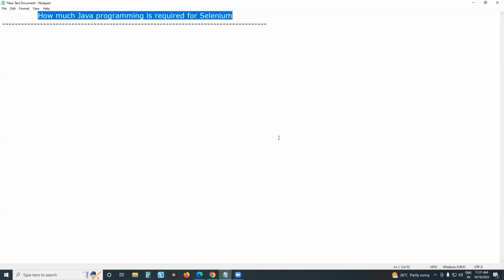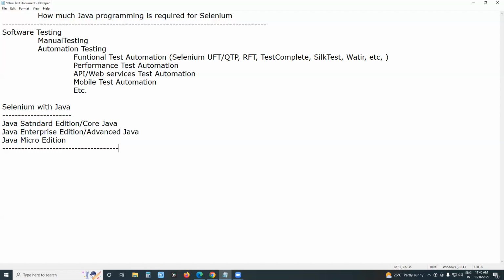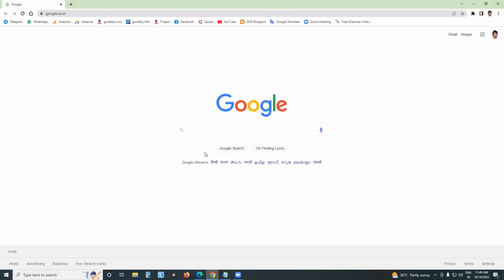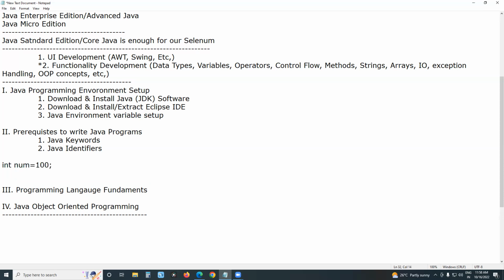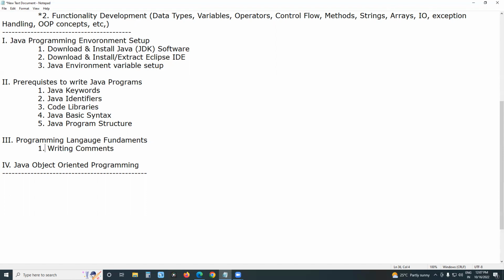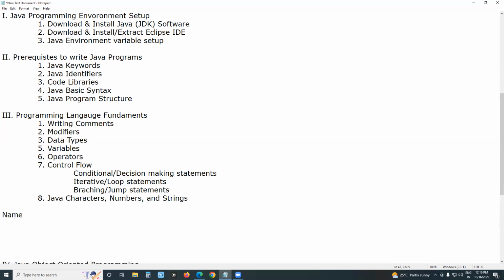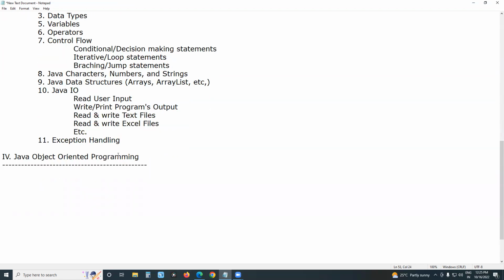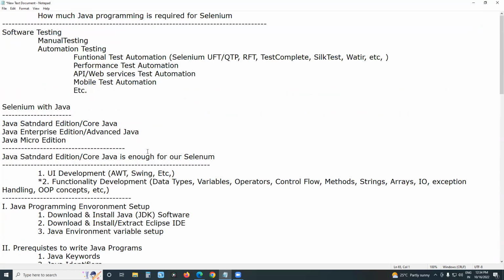How much Java programming is required for Selenium? | G C Reddy Software Testing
How much Java programming is required for Selenium?

Software Testing
 Manual Testing
 Automation Testing
  Functional Test Automation (Selenium UFT/QTP, RFT, TestComplete, SilkTest, Watir, etc, )
  Performance Test Automation
  API/Web services Test Automation
  Mobile Test Automation
  Etc.

Java Standard Edition/Core Java
Java Enterprise Edition/Advanced Java
Java Micro Edition

Java Standard Edition/Core Java is enough for our Selenium

 1. UI Development (AWT, Swing, Etc,)
 *2. Functionality Development (Data Types, Variables, Operators, Control Flow, Methods, Strings, Arrays, IO, exception Handling, OOP concepts, etc,)

I. Java Programming Environment Setup
 1. Download & Install Java (JDK) Software
 2. Download & Install/Extract Eclipse IDE
 3. Java Environment variable setup

II. Prerequisites to write Java Programs
 1. Java Keywords
 2. Java Identifiers
 3. Code Libraries
 4. Java Basic Syntax
 5. Java Program Structure

III. Java Programming Language Fundaments
 1. Writing Comments
 2. Modifiers
 3. Data Types
 5. Variables
 6. Operators
 7. Control Flow
  Conditional/Decision making statements
  Iterative/Loop statements
  Branching/Jump statements
 8. Java Characters, Numbers, and Strings
 9. Java Data Structures (Arrays, ArrayList, etc,)
 10. Java IO
  Read User Input
  Write/Print Program's Output
  Read & write Text Files
  Read & write Excel Files
  Etc.
 11. Exception Handling

Methods /Functions - for code reusability
 Predefined Methods
  String Methods
  Number Methods
  Character Methods
  Array Methods
  Date & Time Methods
 User Defined Method

IV. Java Object Oriented Programming

Project, Package, Class, Interface, Object, Method, Constructor, etc,

Java Object Oriented Programming Principles
 Inheritance
 Polymorphism
 Abstraction
 Encapsulation

1. Introduction to Java Programming

2. Java Environment Setup

3. Java Keywords and Identifiers

4. Java Basic Syntax

5. Java Program Structure.

6. Comments in Java

7. Modifiers in Java.

8. Java Data Types.

9. Variables in Java.

10. Operators in Java

11. Java Decision Making Statements

12. Java Loop Statements

13. Java Branching Statements

14. Java Strings

15. Java Arrays

16. Java ArrayList

17. Read User Input

18. File Handing/File Operations

19. Java User-Defined Methods

20. Java Built-in Methods

21. Exception Handling in Java

22. Java Object-Oriented Programming

23. Java Inheritance

24. Polymorphism in Java

25. Abstraction in Java